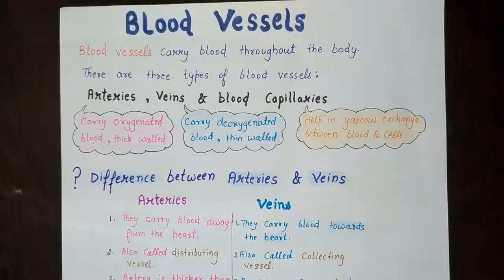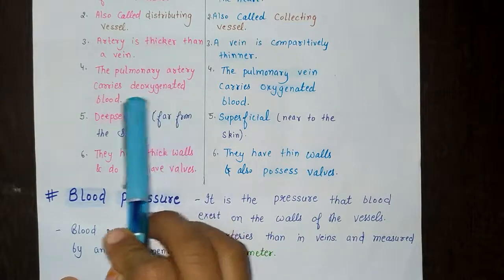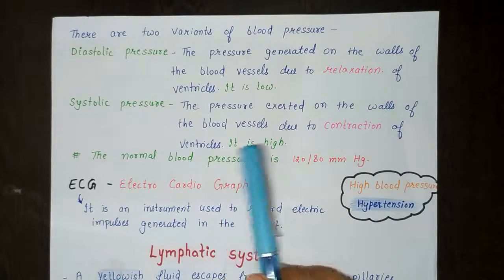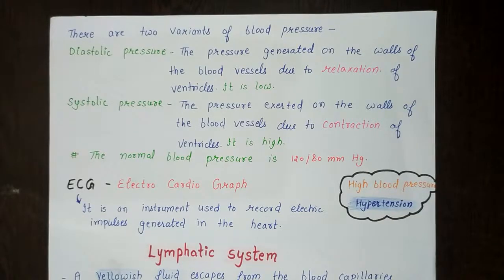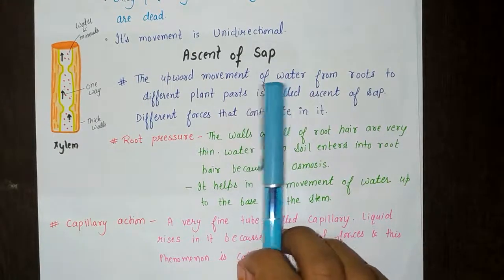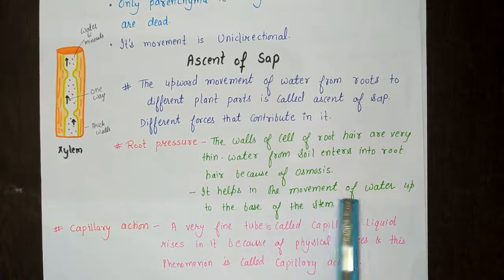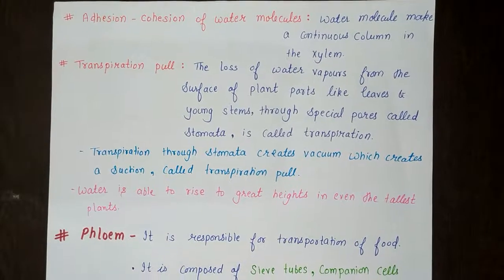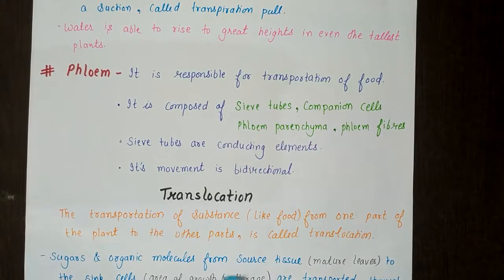CLASS 10 NOTES || Blood vessels || Transportation in Plants || Chapter-6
Class-10th || Science
Life Processes. (chapter- 6)
NCERT

•Blood vessels
Arteries
veins
blood capillaries
Difference between arteries and veins
•Blood pressure
types of blood pressure
BP
diastolic pressure
systolic pressure
•ECG - Electro cardio graph
•lymphatic system
lymph
•Transporation in plants
xylem, phloem
•Ascent of sap
•translocation through phloem